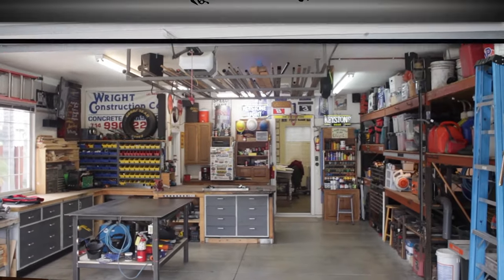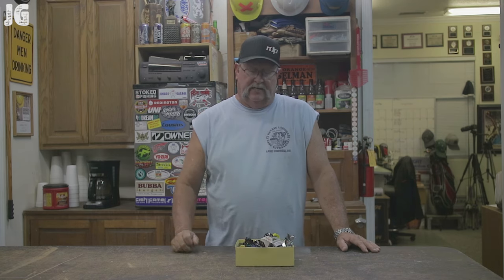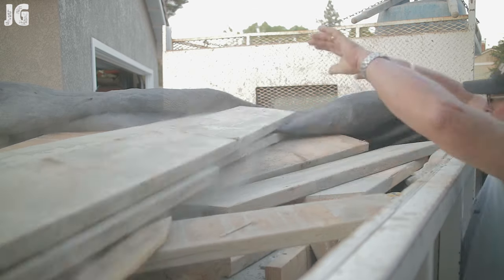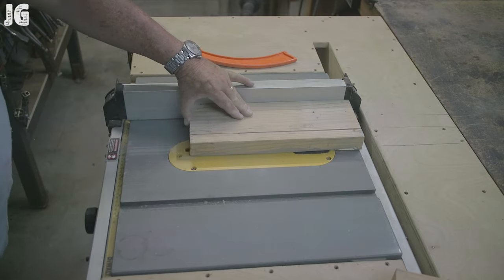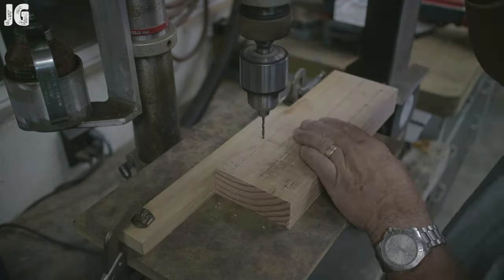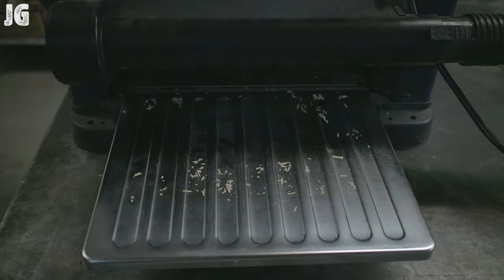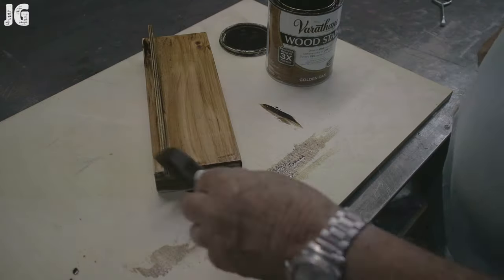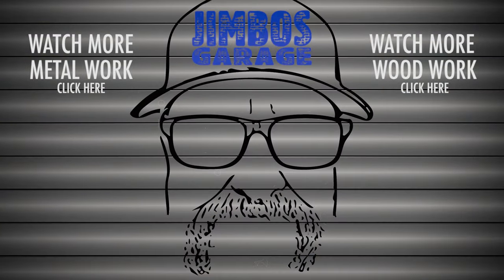Wood Dart Holder - JIMBOS GARAGE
Finally got tired of mulling through a messy box of dart parts. We usually bring this thing out about once a week on the weekends so the box needs to go. I came up with this simple solution that is going to serve its purpose very well. I used up some left over from a project I had going on. This is something that is very easy to build and anyone looking to solve this same issue can make. If you don't have a drill press you can use a basic cordless drill.

FOLLOW JIMBO!